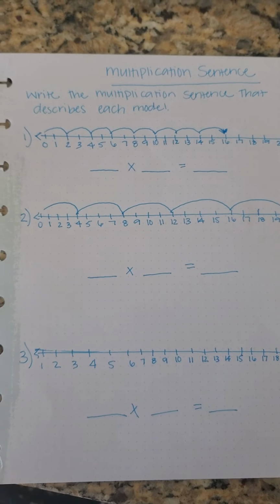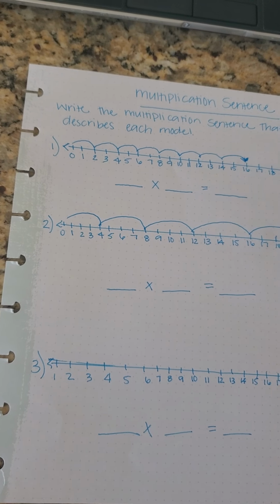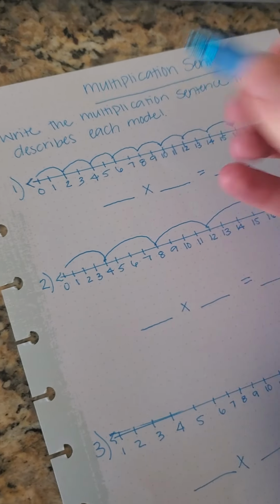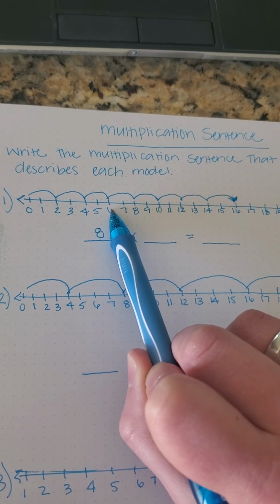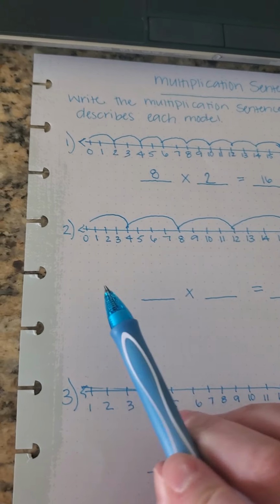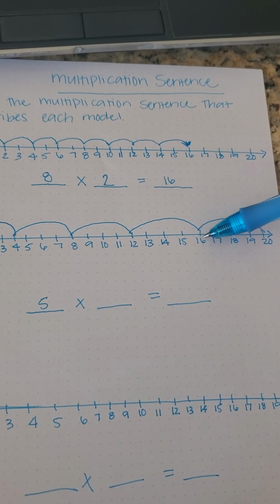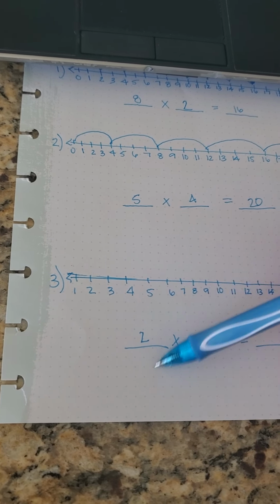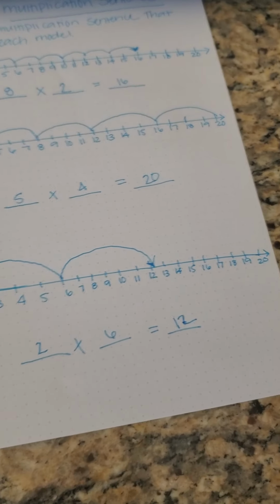teaching integer rules